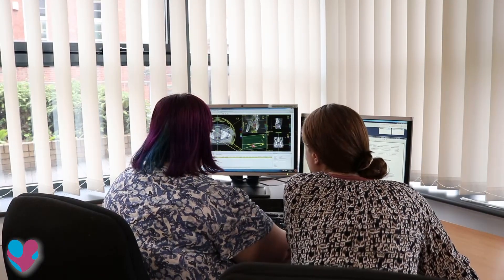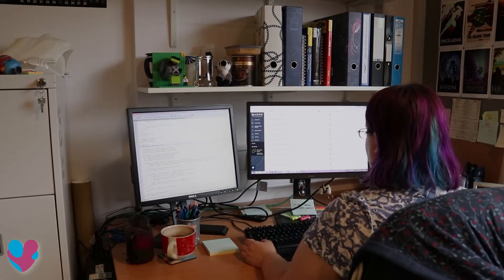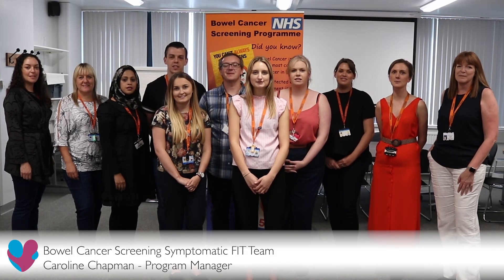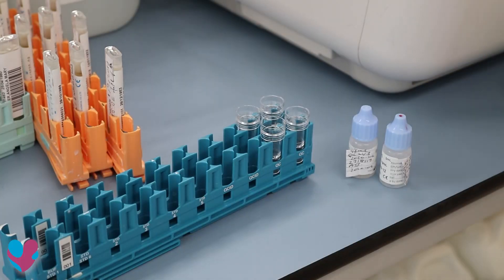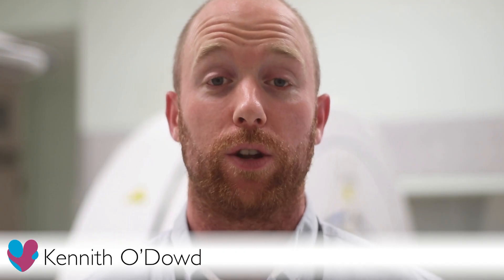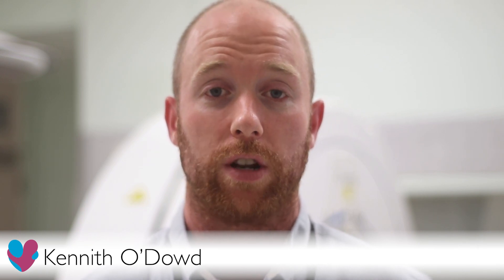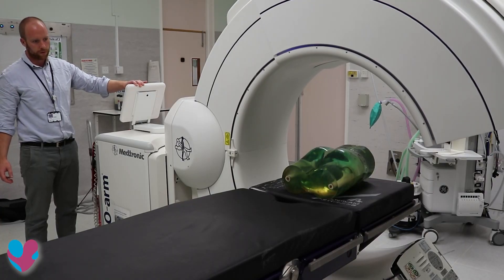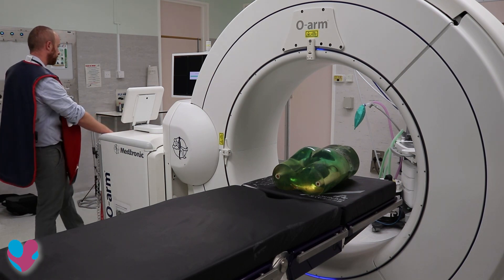Nominations for Chief Scientist - Transforming Healthcare Awards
The Chief Scientist’s Award, which goes to Kenneth O’Dowd, Imaging Physicist. Greta job Kenneth and well done to all of our the finalists